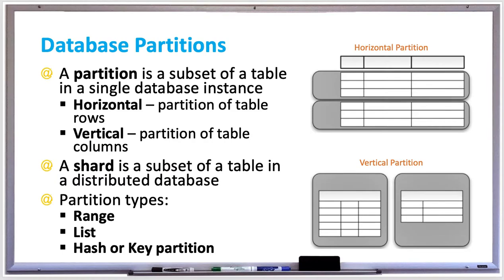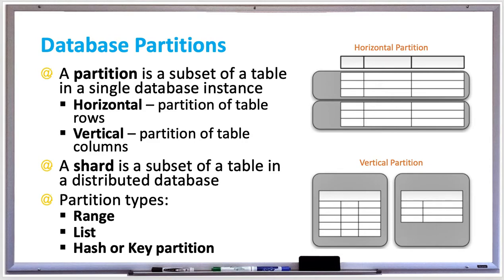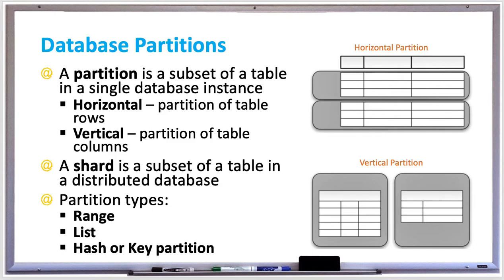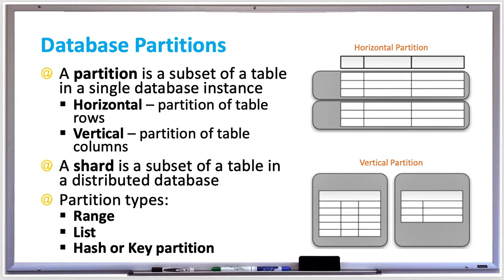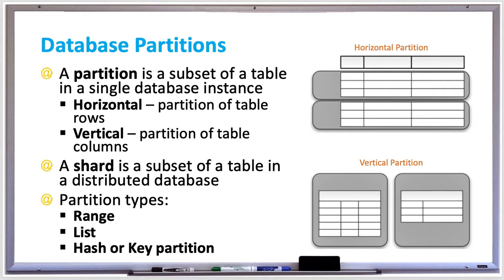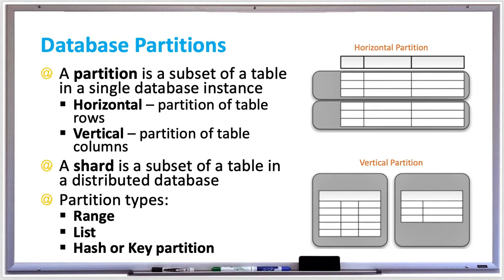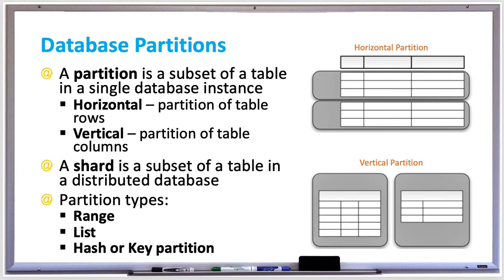Database Systems - Partitions - Horizontal vs Vertical Partition and Shards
A partition is a small piece, or subset, of database table. A database table can have lots of partitions, which don’t overlap, and make up all the table data There are two types of partitions

A horizontal partition is a subset of table rows.
A vertical partition is a subset of table columns.

Most relational databases such as MySQL are horizontal. Partitions are automatically stored in separate tablespaces by the database, but DBAs can also specify where to put them.

Table indexes are also partitioned, where the indexes in each partition only contain the rows for that partition.

A shard is a subset of a database table, but the data is spread across multiple computers, or a distributed databases. With partitioning, the data stays in a single database instance.

A partition expression specifies the value of a single column or multiple partition columns. Partition rows are assigned in several different ways:

Range partition – each partition is associated with a range of partition expression values. To set the range, specify the upper bound with keywords VALUES LESS THAN, and specify the high column value with MAXVALUE. Range partition types are the most commonly used.

List partition – each partition is associated with a list of partition expression values. This is done using the keywords VALUES IN.

Hash partition – partition expressions must a positive integer value, specified by the DBA, and are numbered starting with 0 to N-1.  Since it’s a hash, each row’s partition is computed as the partition expression value % N. (% is modulo, which gets the integer remainder). In MySQL, A key partition is like a hash partition, but the partition expression is automatically determined by the database.